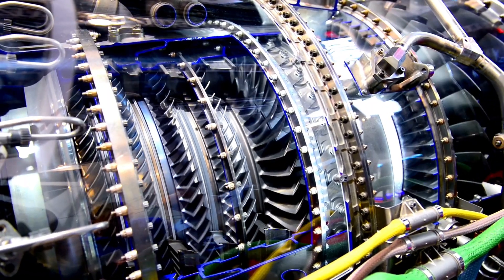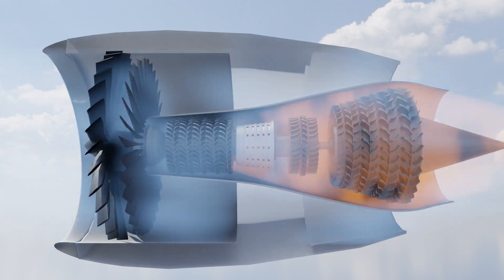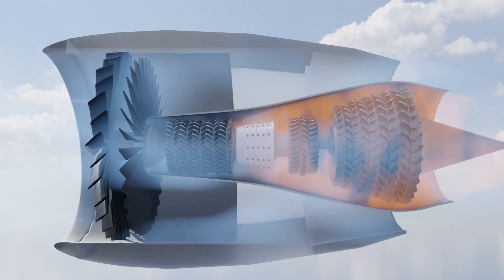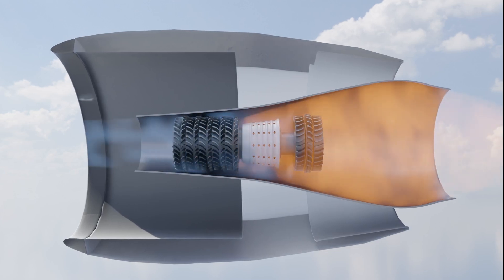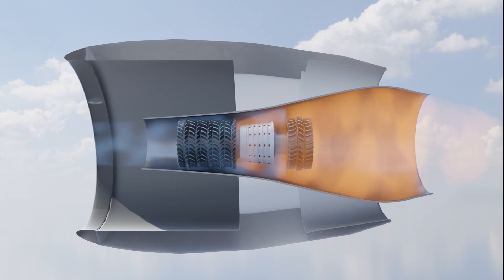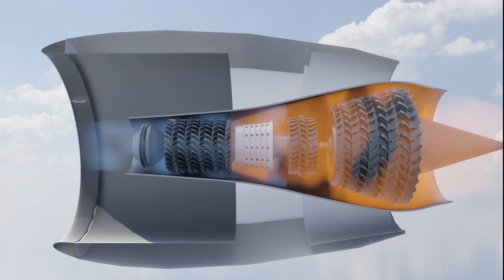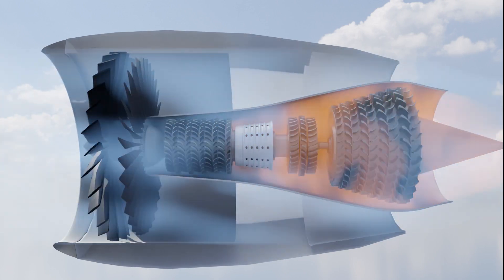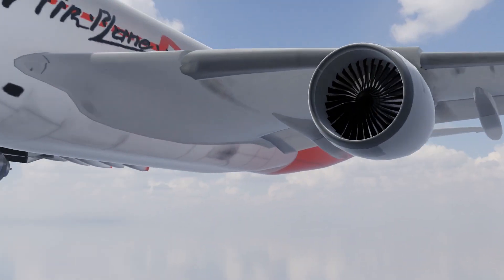How does a Jet Engine Works? (3D Animation)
How does a Turbo Fan Engine Works? (3D Animation)

In this video we have learned about the technology behind the working of Jet  Engine in a step-by-step manner in a logical way.

Summary:-
A jet engine, the powerhouse of modern aviation, operates through a meticulously orchestrated sequence of intricate steps that harness the fundamental principles of thermodynamics and Newtonian physics. At its core lies the process of air intake, where vast quantities of atmospheric air are drawn into the engine's intake ducts. Once inside, this air is subjected to compression, accomplished by an array of precisely engineered compressor blades. As the air is squeezed, its pressure and temperature surge, laying the groundwork for the subsequent phases of the engine's operation.

The now-compressed air proceeds into the heart of the engine: the combustion chamber. Here, the carefully controlled injection of fuel combines with the pressurized air, igniting a fierce and continuous combustion process. The resulting inferno generates an intense stream of high-pressure, high-temperature gases, propelling the engine into the expansion phase. As these gases expand with explosive force, they are channeled through a series of turbine blades strategically positioned along the engine's core.

The turbines, intimately connected to a central shaft, harness the energy of the expanding gases, driving the engine's compressor at the front. This symbiotic relationship between compression and expansion ensures the engine's internal mechanisms remain in perpetual motion. Moreover, as the gases exhaust their energy through the turbines, they emerge from the engine at blistering speeds, forming the unmistakable jet of thrust that propels the aircraft forward. This exhaust, expelled with tremendous force, adheres faithfully to Newton's timeless law of action and reaction. Through this harmonious interplay of mechanical and thermodynamic principles, jet engines transform the latent energy stored within fuel into the kinetic energy that powers flight, enabling mankind to conquer the skies with unparalleled speed and efficiency.